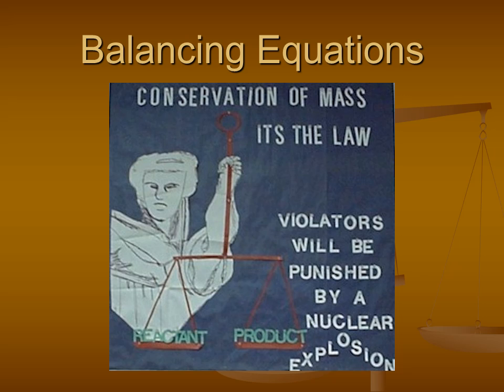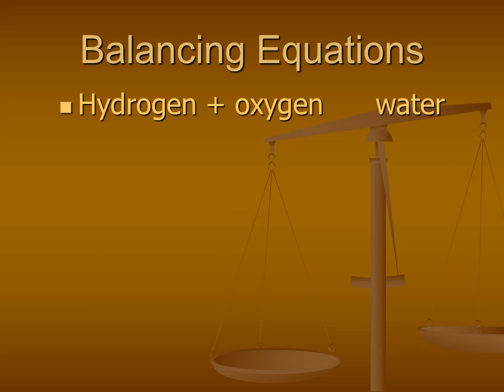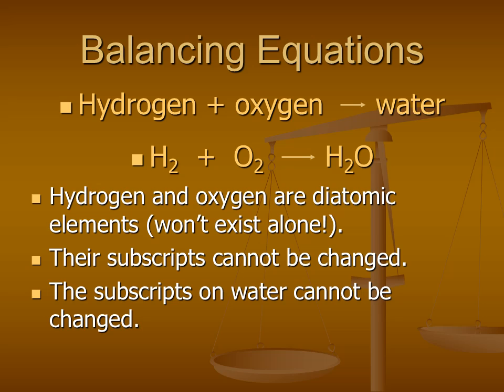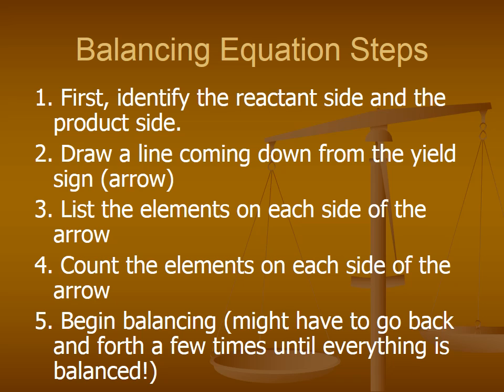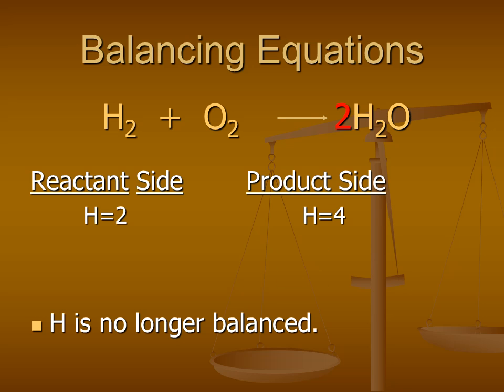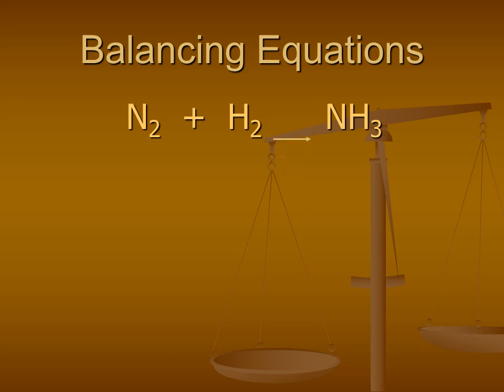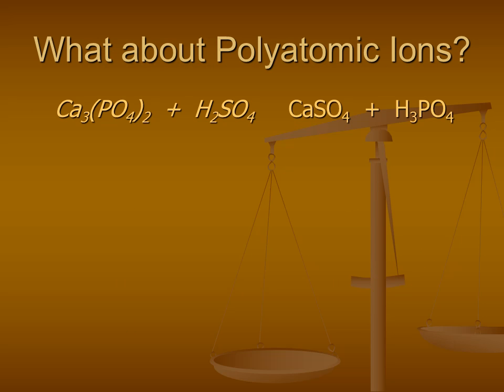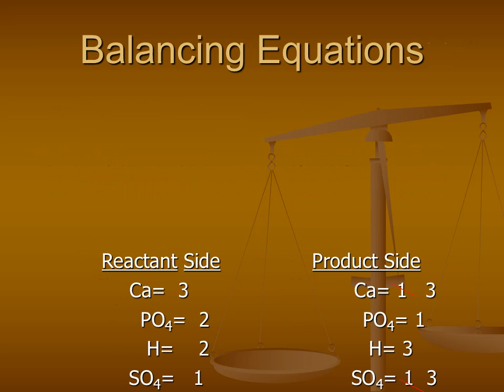Balancing Equations Mahar